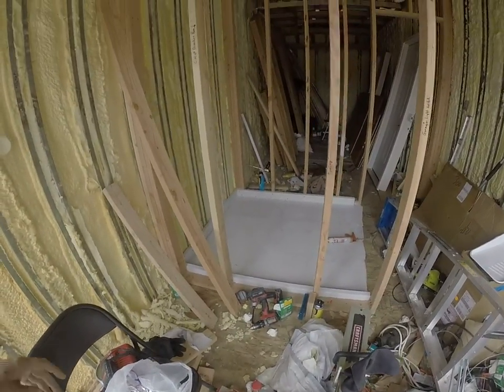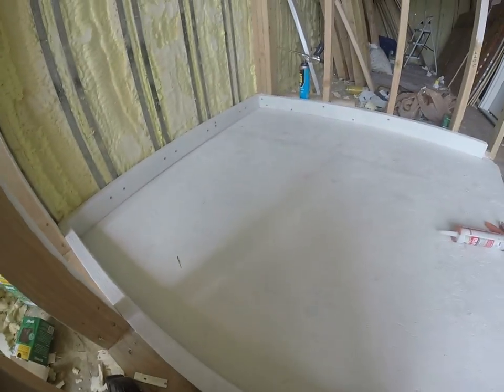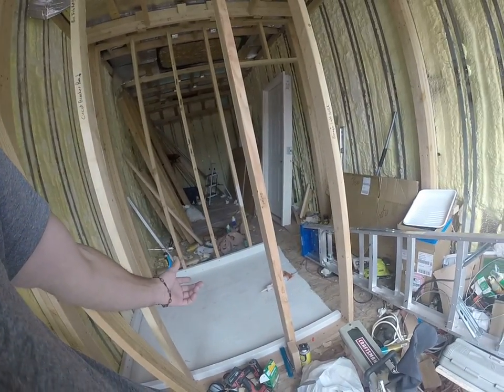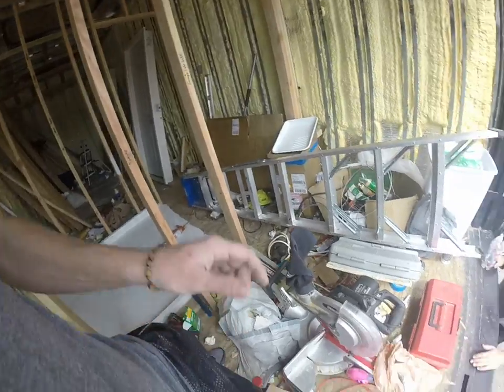DIY Prepping the bathroom floor pt2 Killz Paint box truck stealth RV conversion